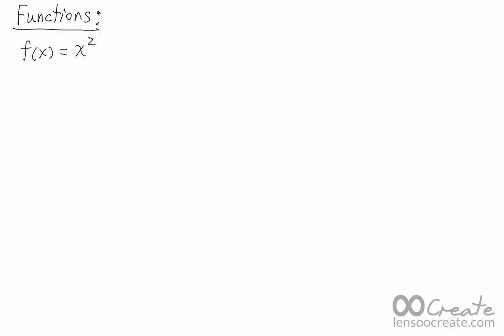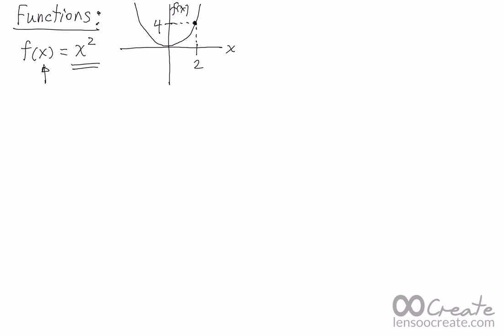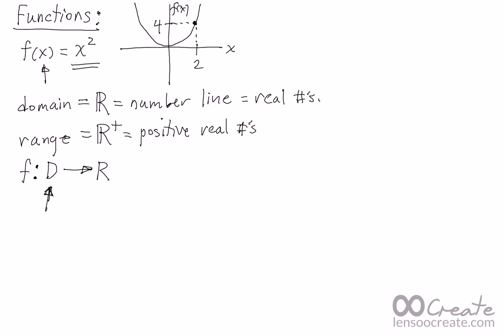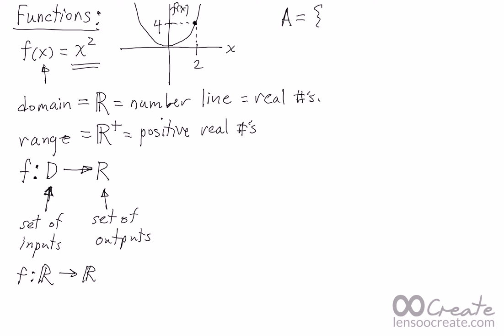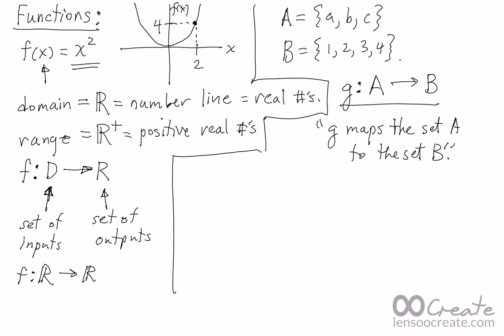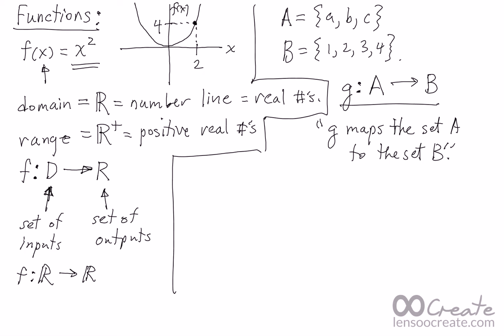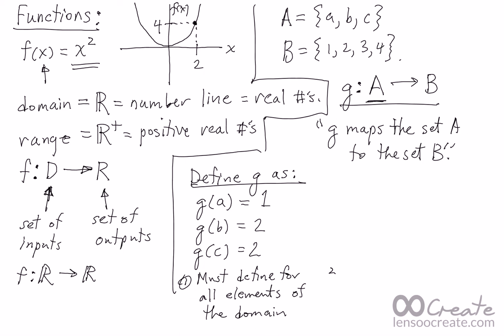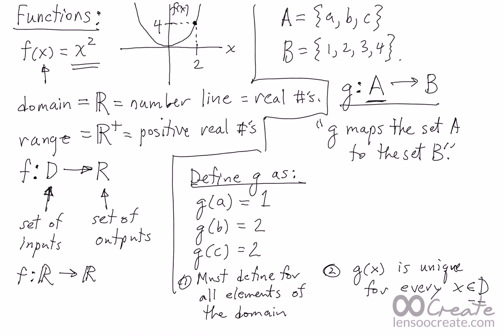Functions Lesson 1